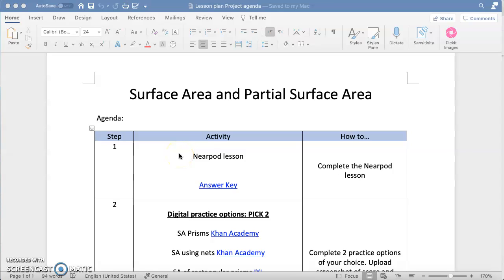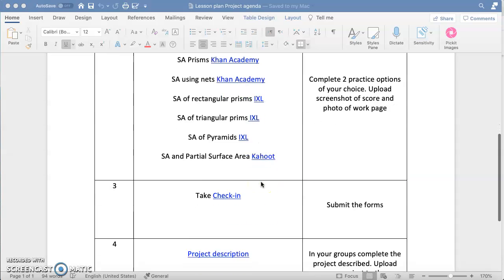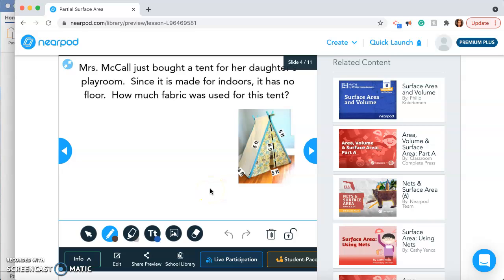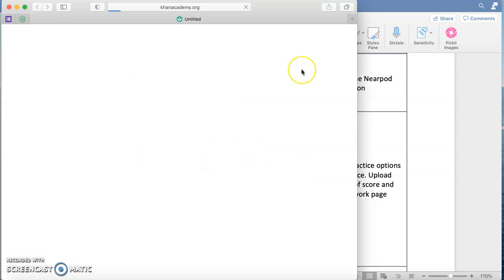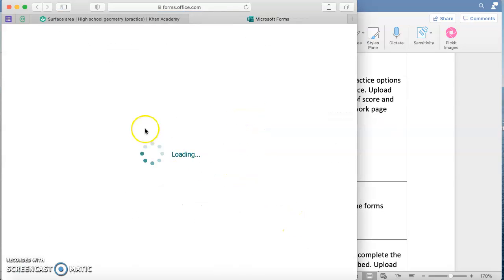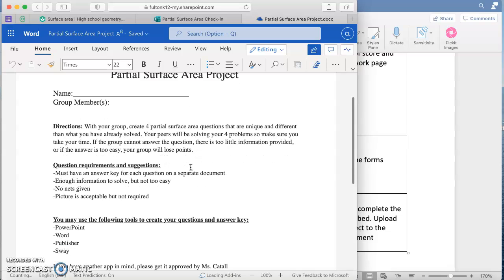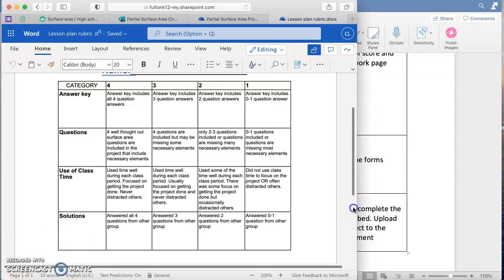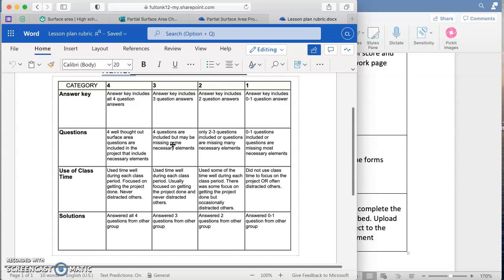Lesson Plan Project